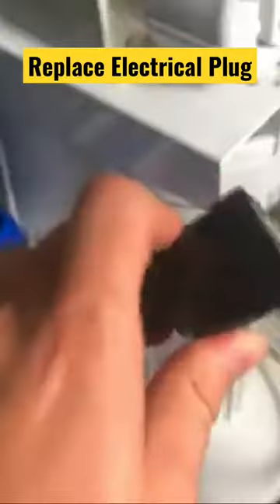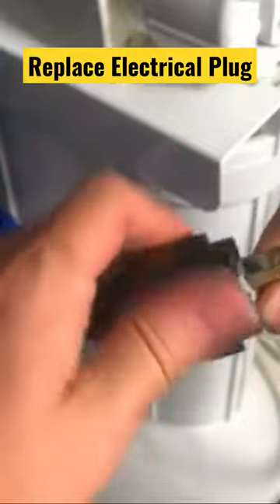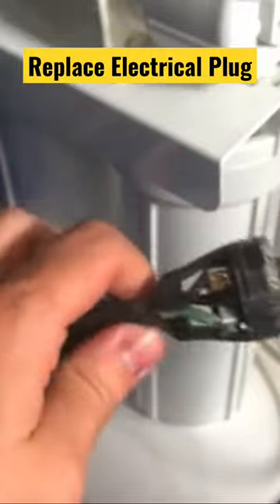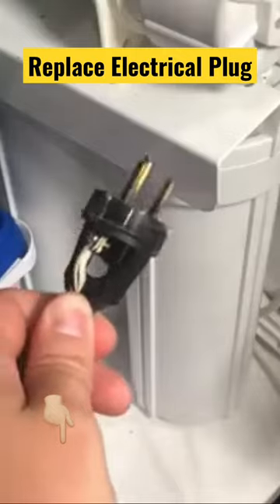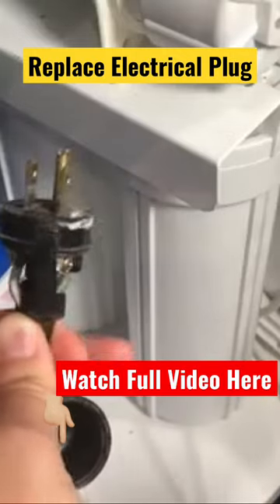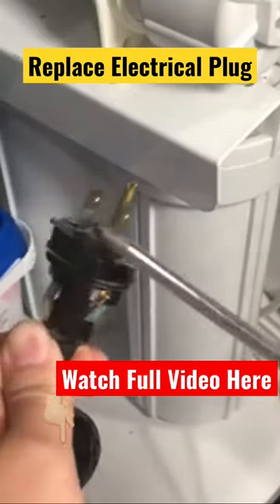Installing a new PLUG on Cord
Here is a like clip of how to replace a plug on a cord. It's very easy and simple process you can check the full version here:

***Materials/Tools***
New 3 Prong Plug
New 2-Prong Plug
Philips Head Screwdriver

replacing a three-prong plug
how to put a new plug on a cord
extension cord replacement plug end male
how to replace female plug on outdoor extension cord
how to fix a broken plug pin
how to wire a plug
how to replace toaster cord
repair electrical cord plug
replacement plug for vacuum cleaner
how to replace a two prong plug
how to replace a power cord on an appliance
how to replace a plug on a lamp